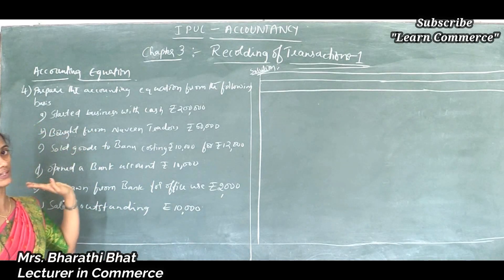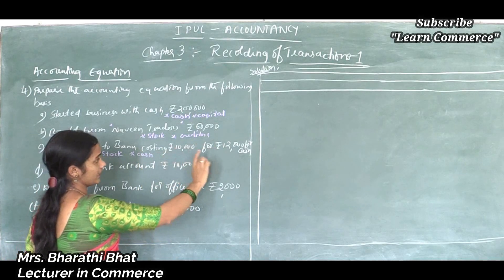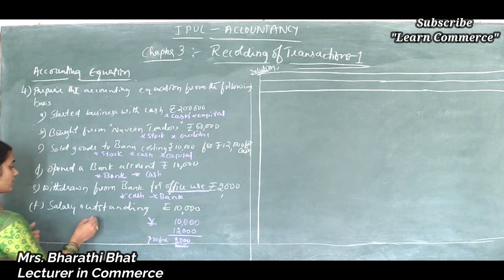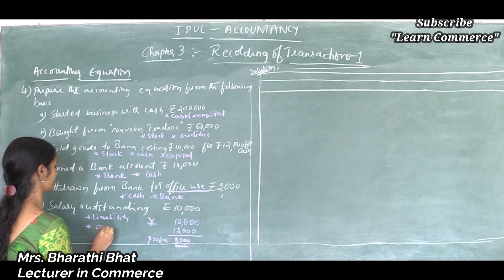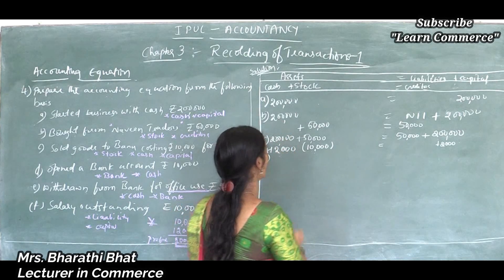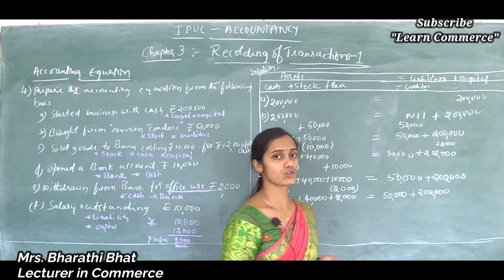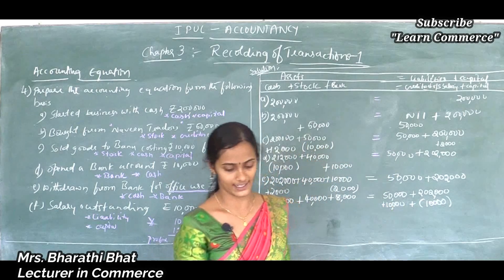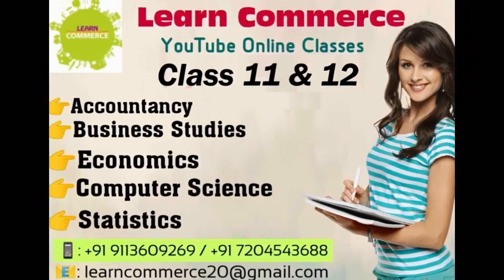Accounting Equation (4) | Class 11 Accountancy Online Class | Mrs Bharathi Bhat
COMMERCE: CEBA/HEBA/EBAS

SCIENCE:  PCMB/PCMC/PCMS